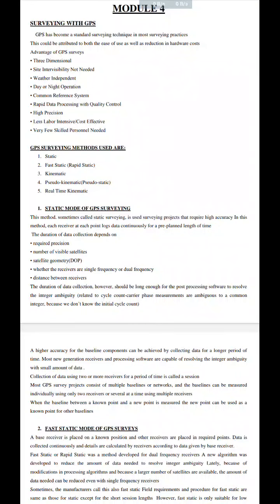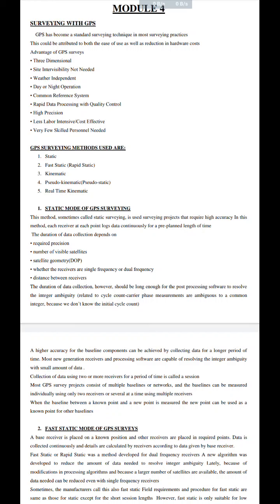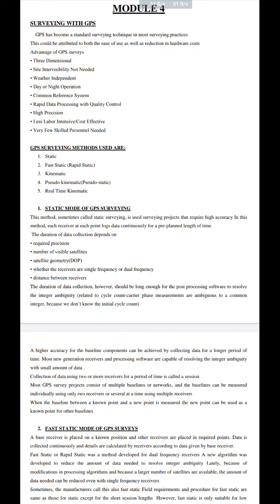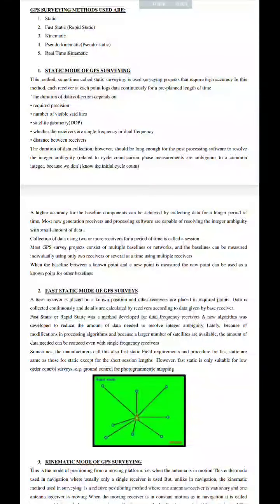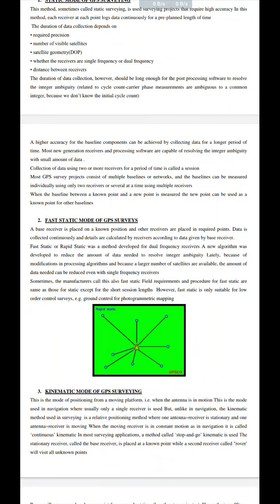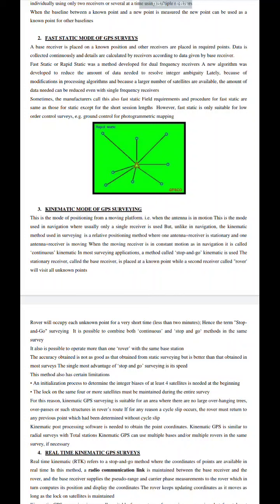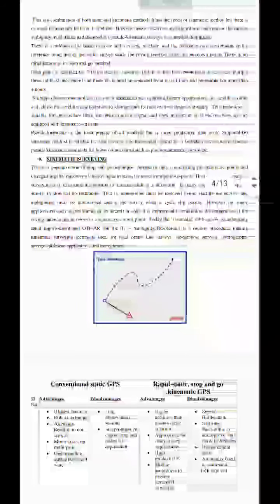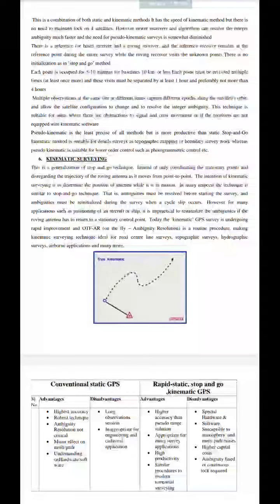GPS Surveying Methods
KTU S5 CE Geomatics module 4 & S3 CE (2019 scheme) Surveying & Geomatics Module 5